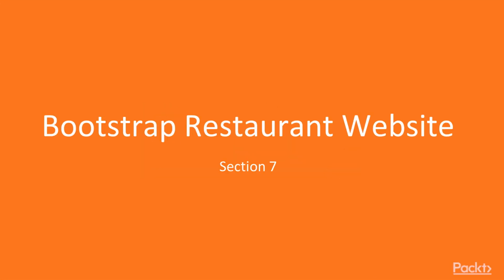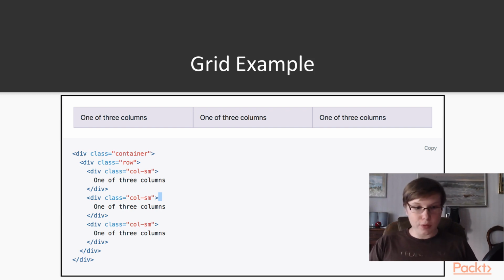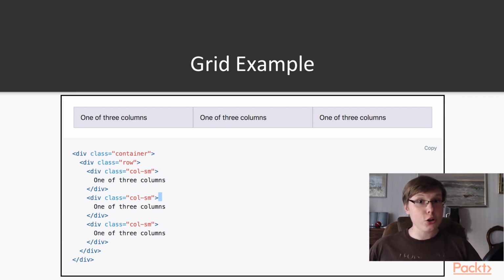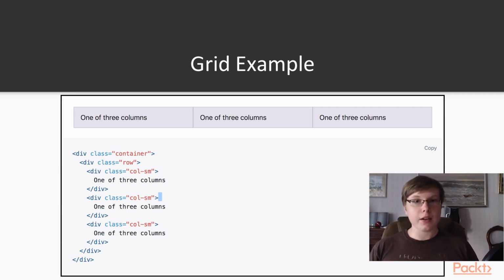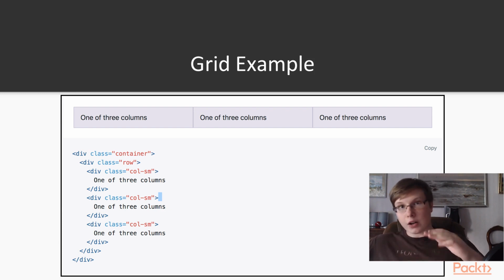Modern Web Development By Example: What Is Bootstrap?|packtpub.com